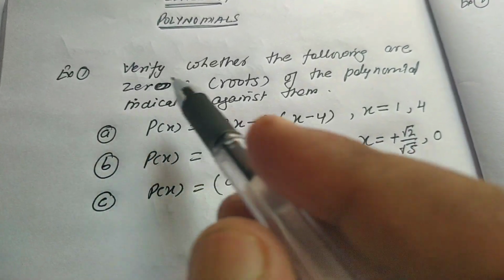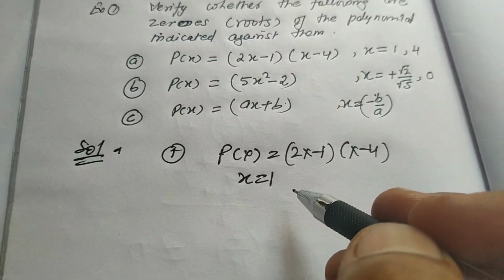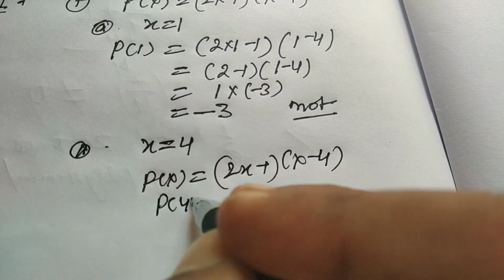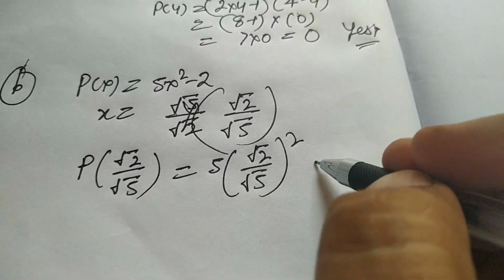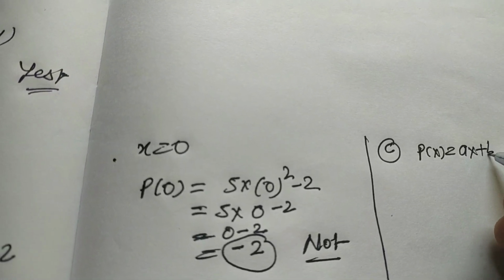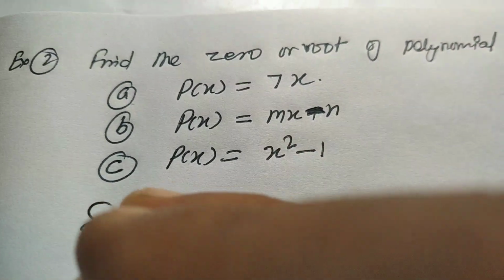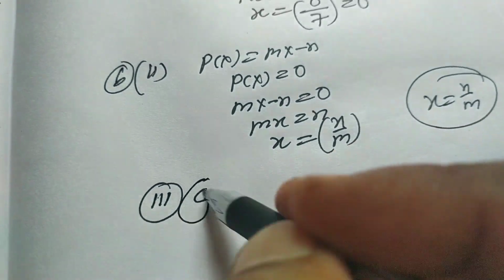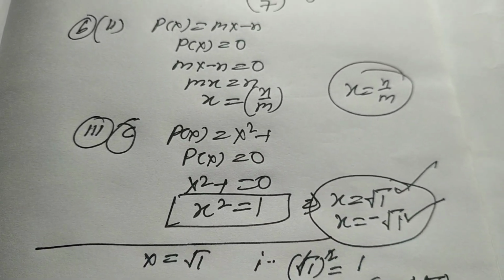Polynomials (roots or zeroes)class 9 part 9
Root of polynomials